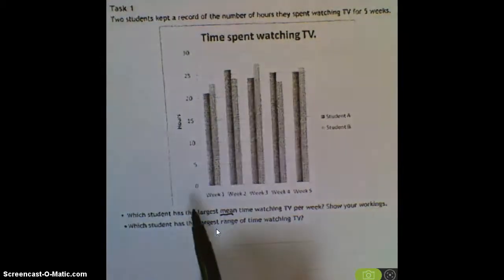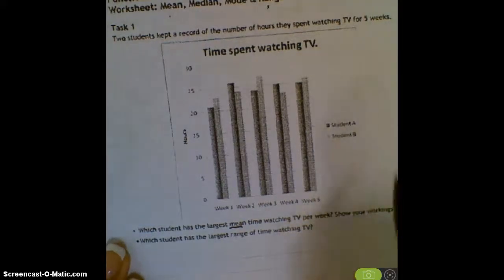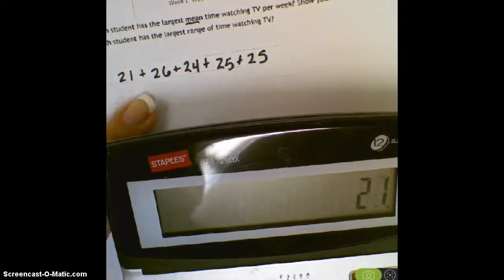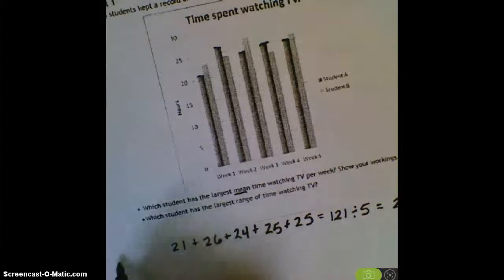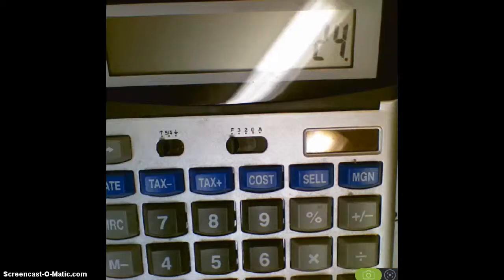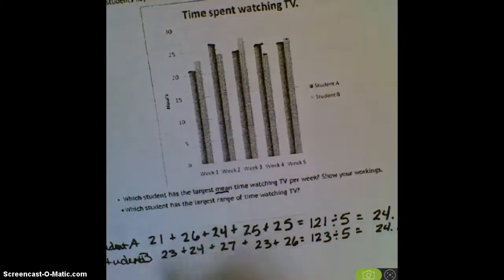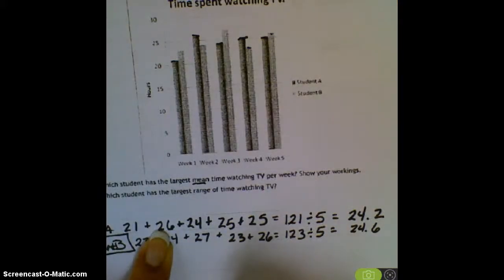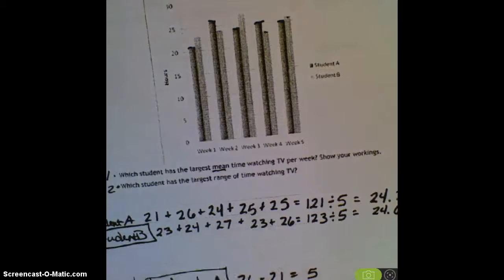Functional Skills Mean, and Range